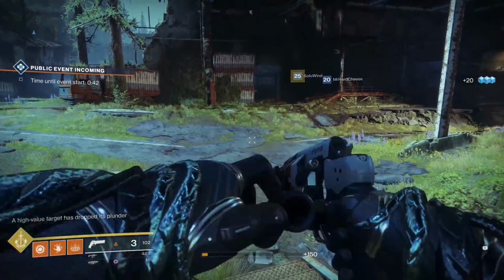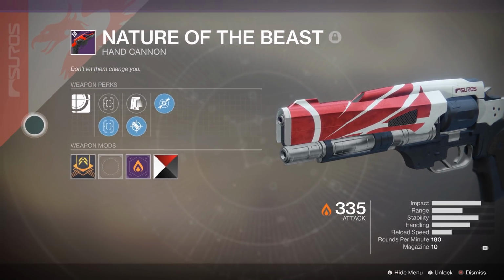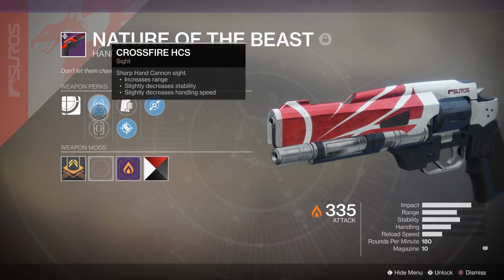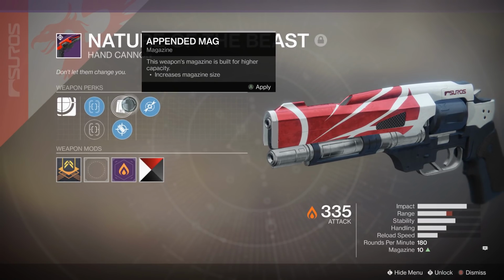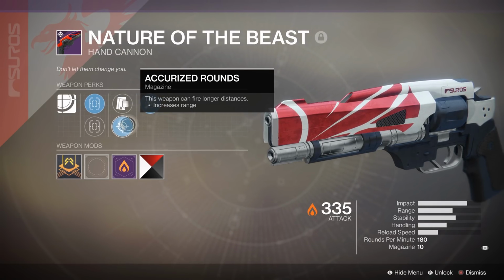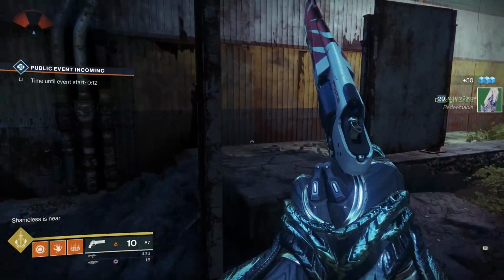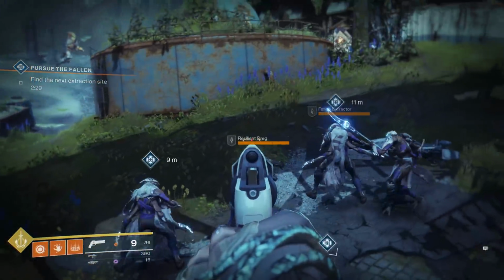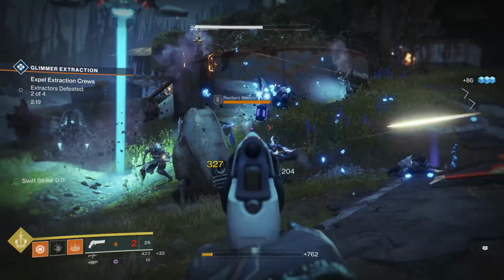Destiny 2 Review | The Nature of the Beast Is High Risk, High Reward With a SUPER Fast Optimal TTK!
The Nature of the Beast Energy Handcannon is a Season II Crucible reward that you can get from Lord Shaxx in Destiny 2.

It offers high difficulty, high reward gameplay thats capable of some of the fastest TTK in Destiny 2.

Like Bitcoin instead? That's cool:
1MkScQ8d1gxFs6X9D7bmF2q66th85XYeBN

Listen to the EotW Podcast!